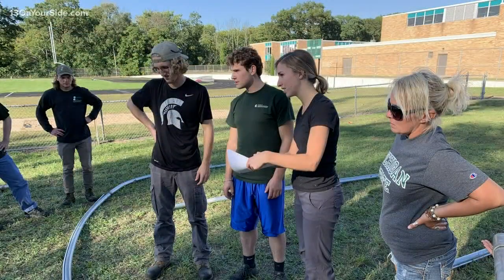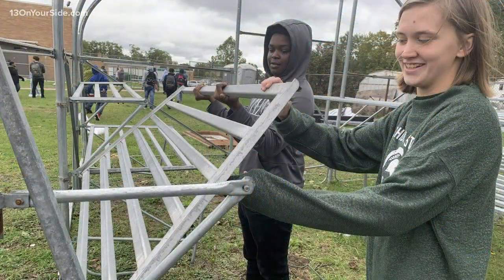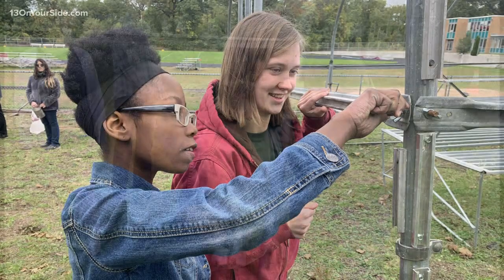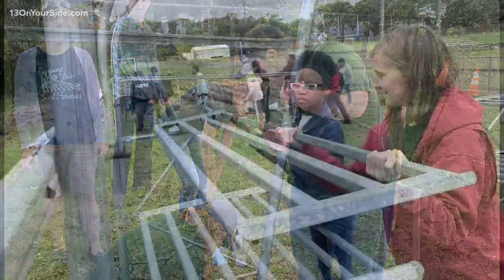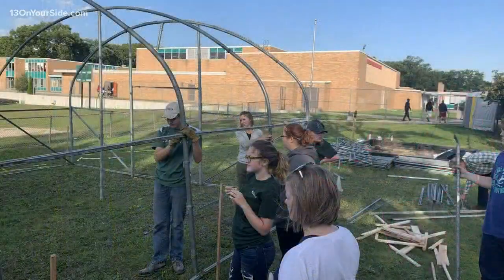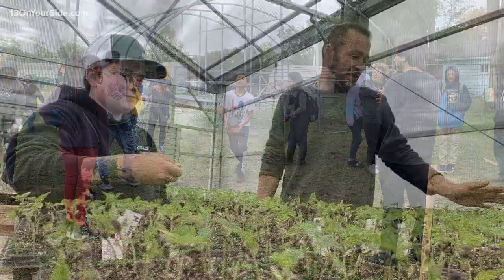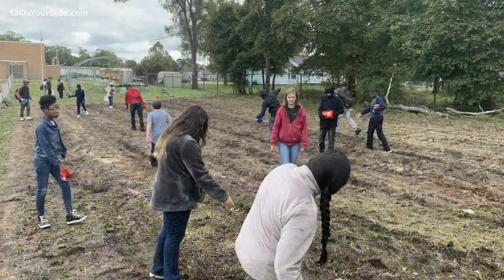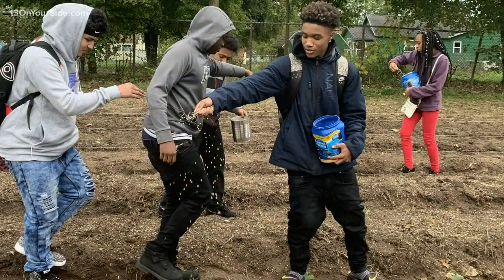Students from Michigan State University are helping Muskegon Middle School students build a greenhou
Students from Michigan State University are working with students at Muskegon Middle school to construct a greenhouse on school property.

Once the greenhouse is up, members of collegiate farm bureaus at the Muskegon Community College garden club will help students grow their own produce in an effort to bring urban farming to the middle school.

The project was developed by MSU and MCC students that perform educational outreach around food and agriculture.